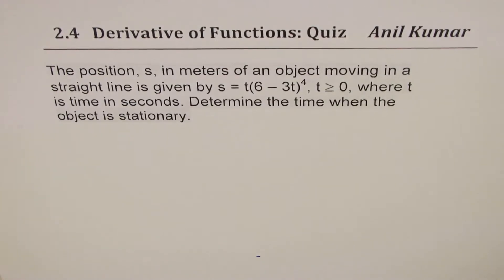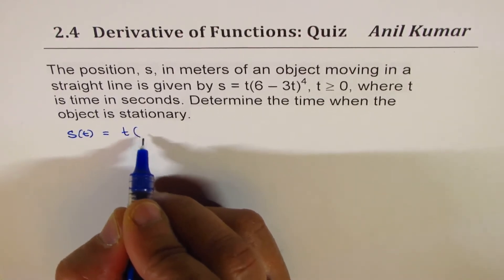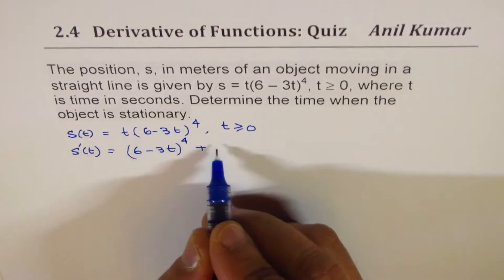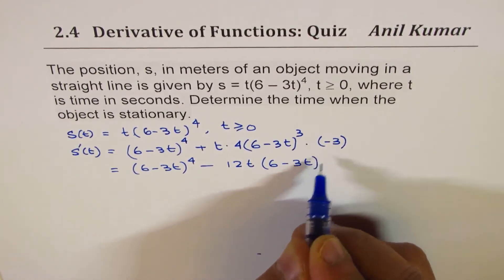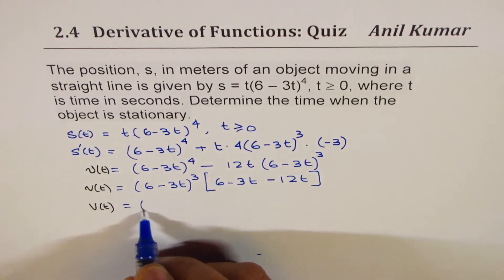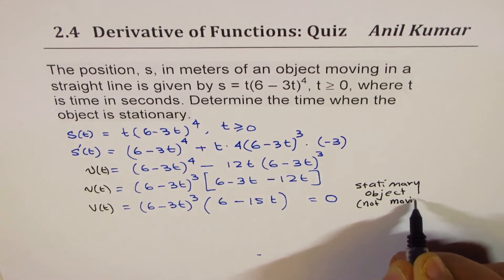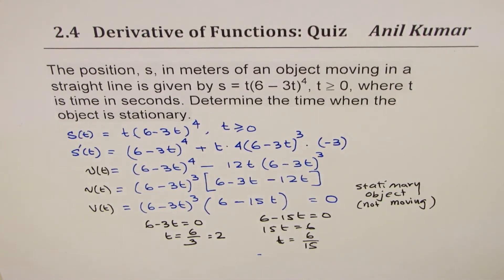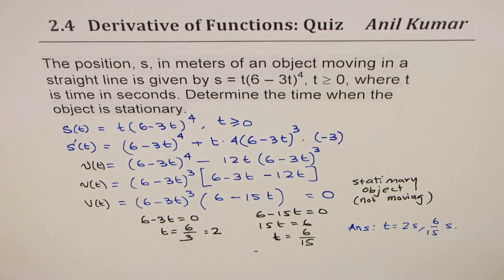Find time when object will be stationary Calculus Applications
globalmathinstitute anilkumarmath Derivative of displacement is velocity
An object is stationary if velocity is zero.